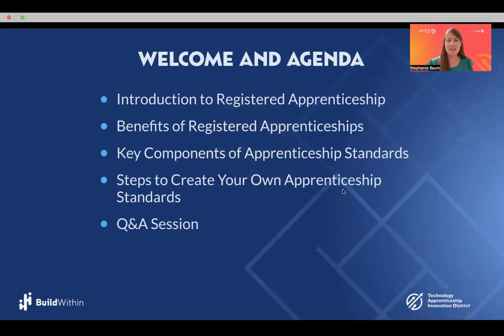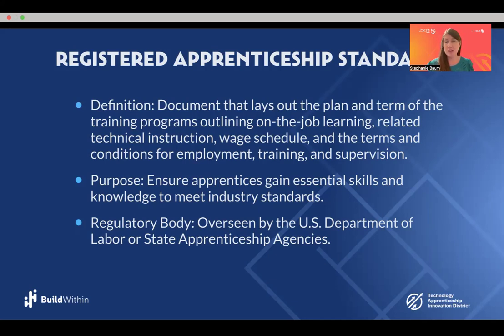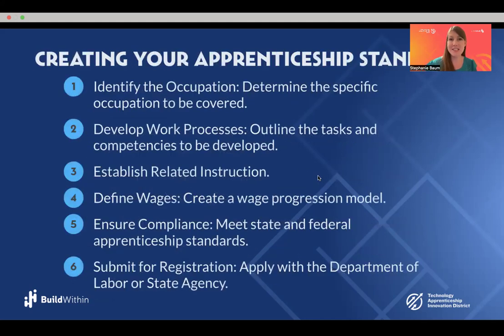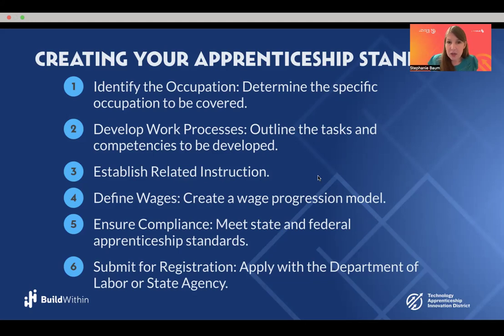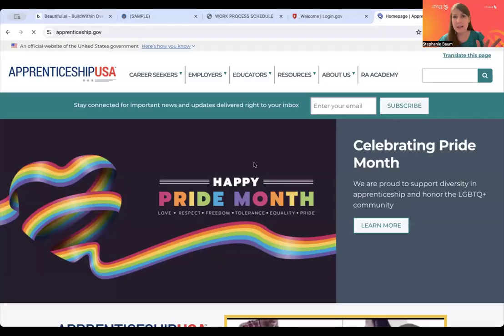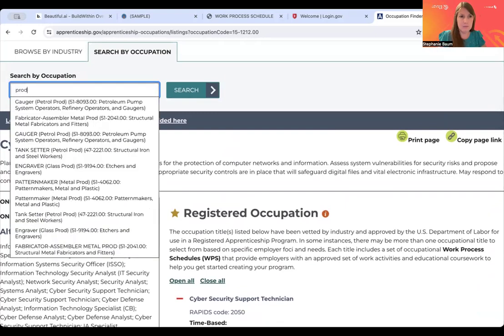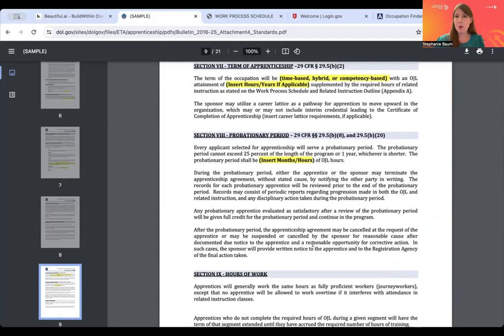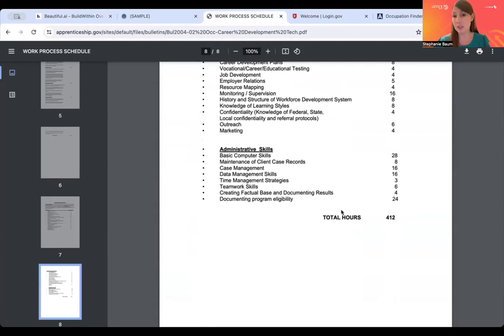Apprenticeship Standards Creation Summit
Join BuildWithin's Apprenticeship Building America (ABA) team for a wide ranging discussion on what Registered Apprenticeships are, why to start an apprenticeship program, and how to create standards and processes for your Registered Apprenticeship Program (RAP).